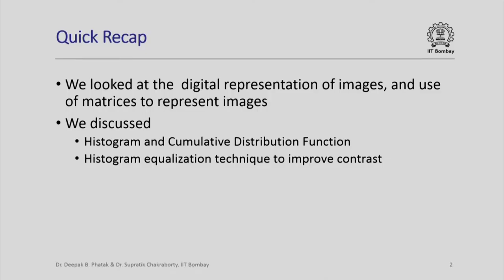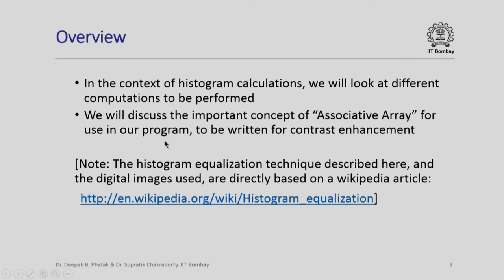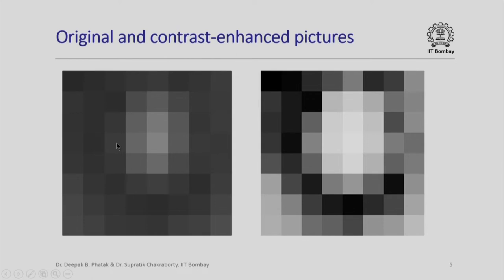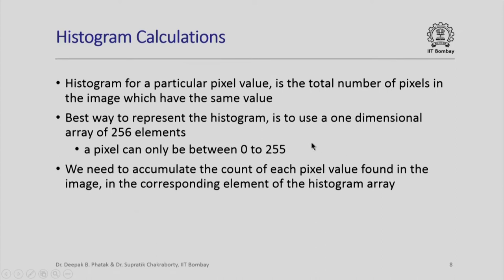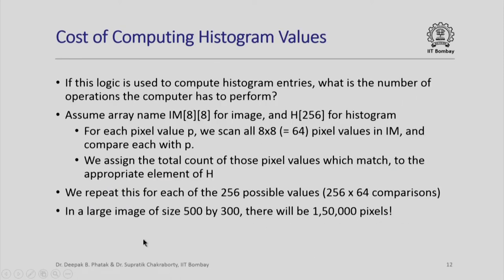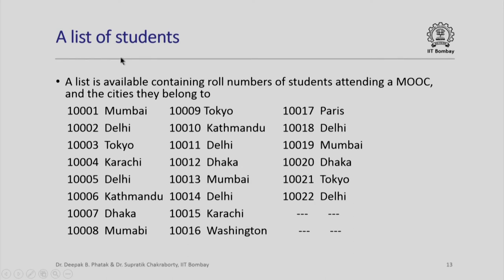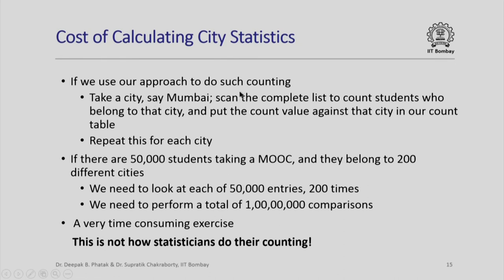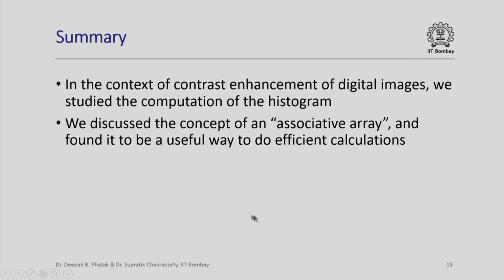CS101x S014 Associative Arrays for Histogram Equalization